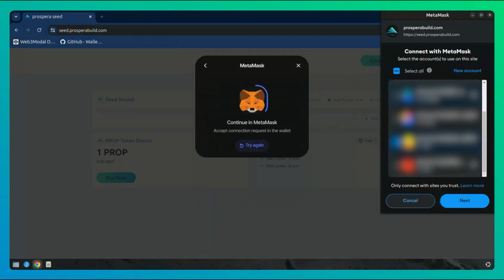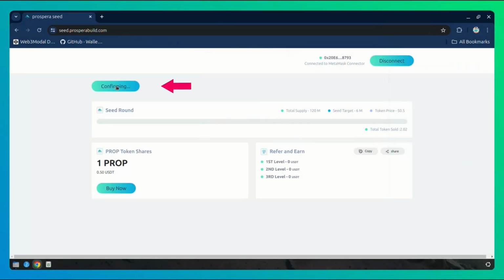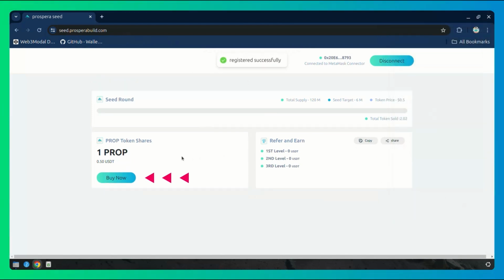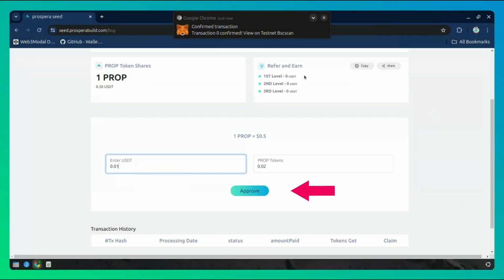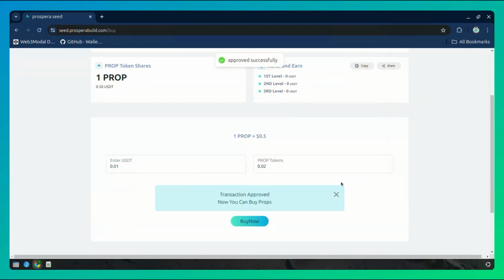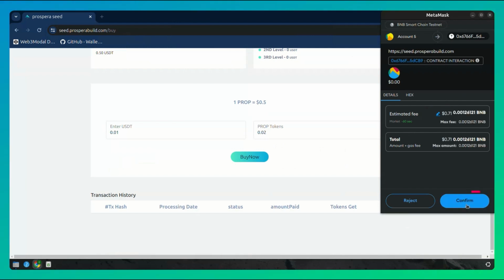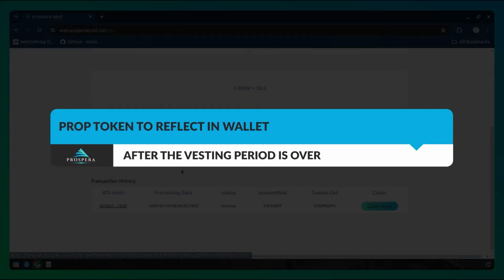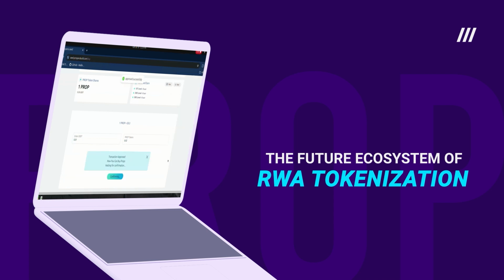Unlock the future of real estate investment with Prospera 🌐🚀 Desktop | ENG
Unlock the future of real estate investment with Prospera! 🌐🚀

Follow our step-by-step guide to participate in the SEED round and buy PROP tokens through your Meta Mask wallet. 💼

Secure your stake in prime global properties effortlessly. Watch the video now and join the revolution of RWA tokenization! 🏠

How to buy/participate in seed English Desktop Tutorial